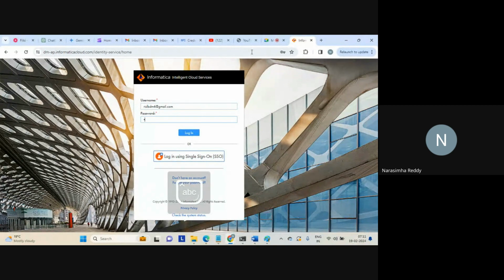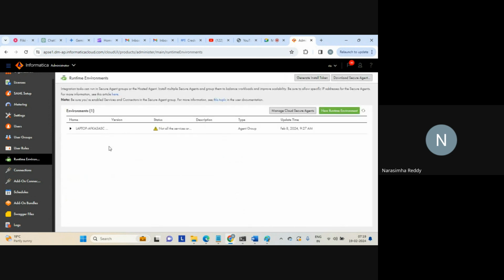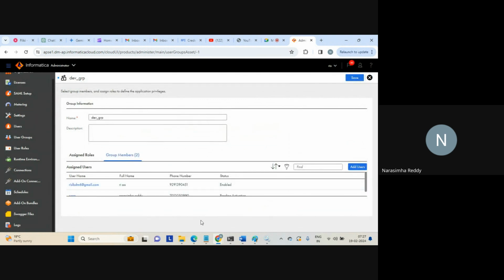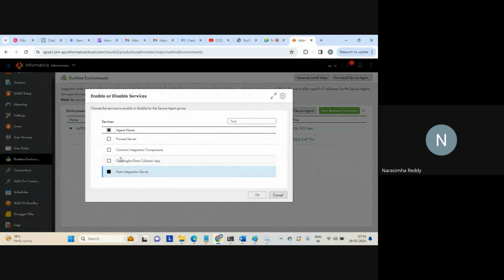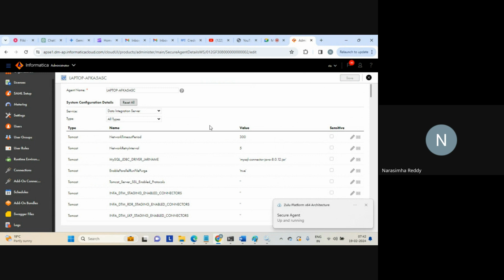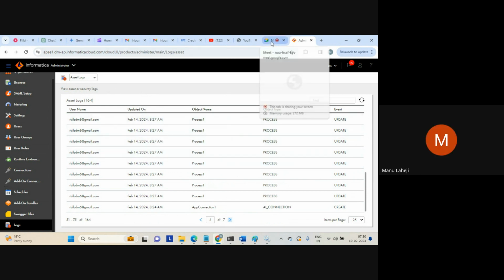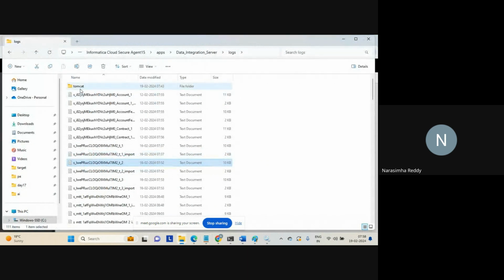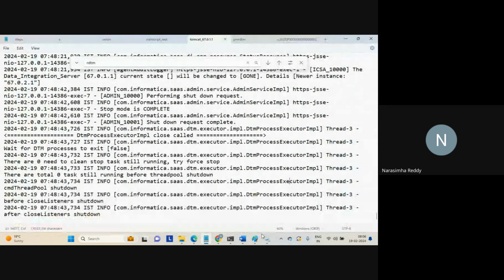IICS/Informatica Cloud Administration and Debugging|rislglobaltraining